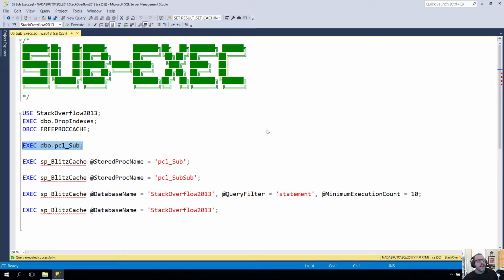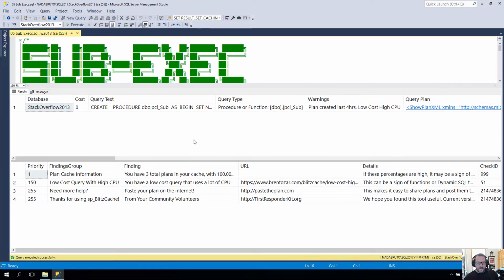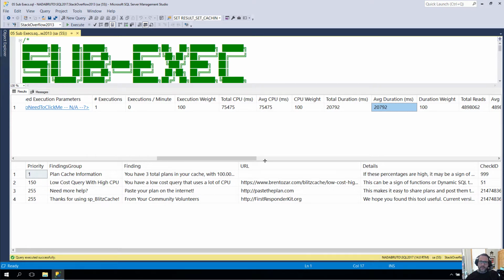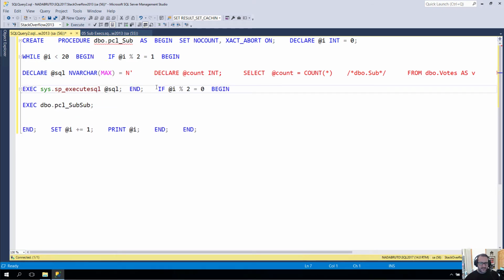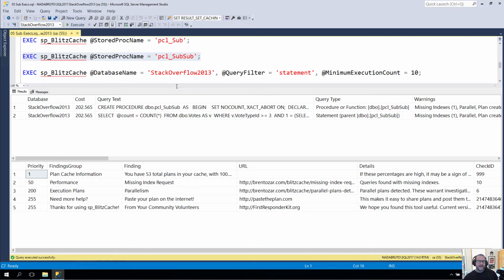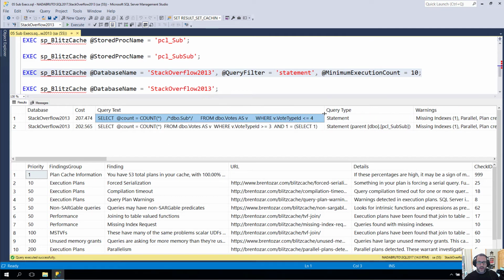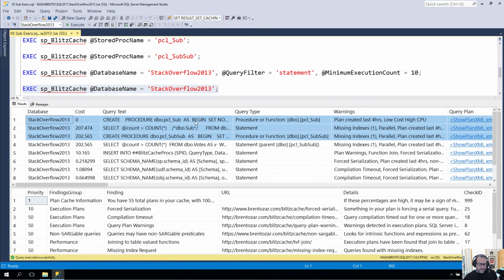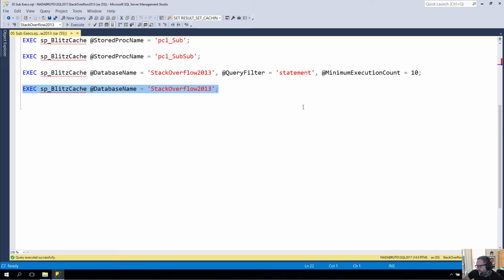10 Sub Executions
In this video, I delve into the intricacies of stored procedures calling other stored procedures or executing dynamic SQL, a scenario that can often lead to misleading query plan information in SQL Server. I explore how these sub-executions can inherit metadata from their parent procedure, causing high CPU usage and low cost warnings without reflecting the true workload within them. By walking through an example with my stored procedure 'PCLSub', I demonstrate how to parse and analyze the execution plans to uncover hidden costs and identify where the real work is being done. This video aims to help you better understand and troubleshoot issues related to cached plans in complex procedural code, ensuring that you can accurately assess and optimize your SQL Server performance.

CHAPTERS

00:00:00 - Introduction
00:01:26 - Sub-executions Overview
00:03:29 - Analyzing Stored Procedures
00:04:36 - Query Plan Analysis
00:05:30 - Main Lessons Learned
00:07:45 - Conclusion

💬 CONNECT
Ask questions at Office Hours